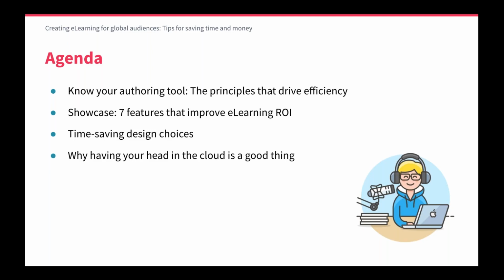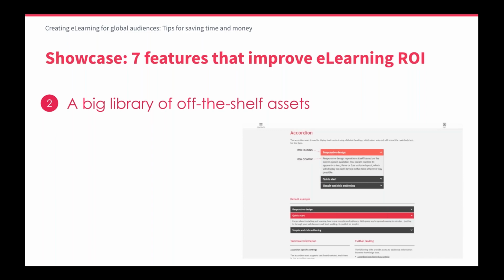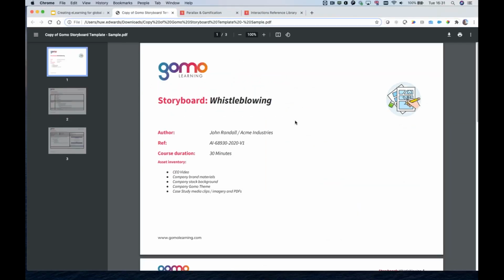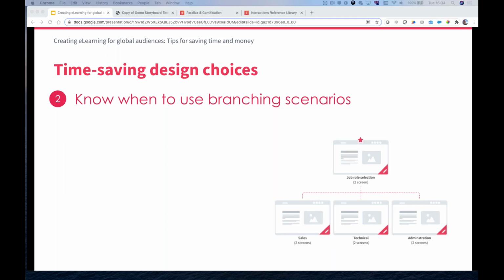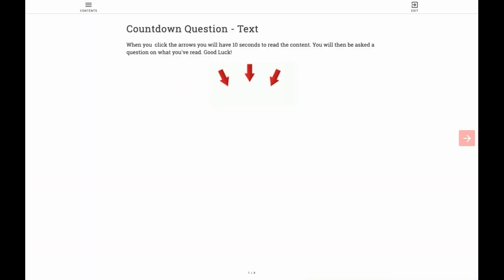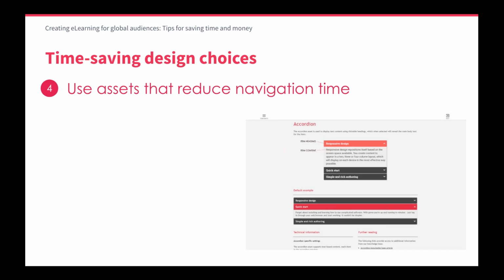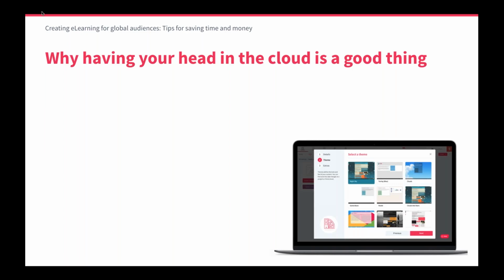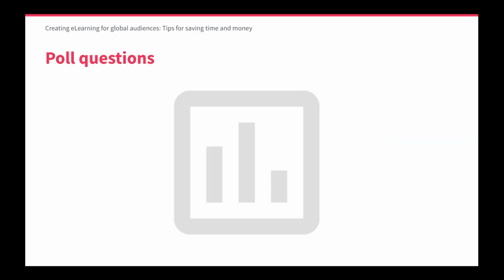Creating eLearning for global audiences: Time and money saving tips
Creating eLearning for global audiences presents some unique challenges. How do you create content that speaks to your audience, wherever they are in the world?

Luckily, working at scale also allows you to benefit from economies of scale. The small decisions you make when planning, building, and delivering your eLearning can all add up to make a big difference. We’ll show you some great ways to embed value into your current—and future—courses.

Join Gomo’s Simon and Huw as they explore:

How to build content just once, and deliver it to a global audience
The features that drive efficient course building
The small changes that, when scaled, offer big savings.